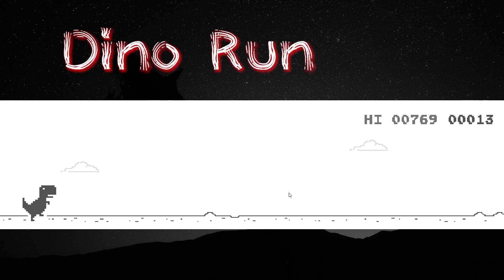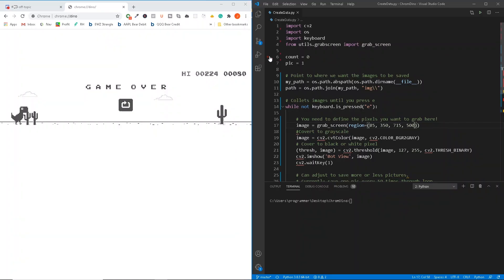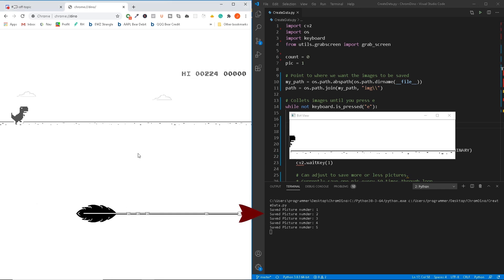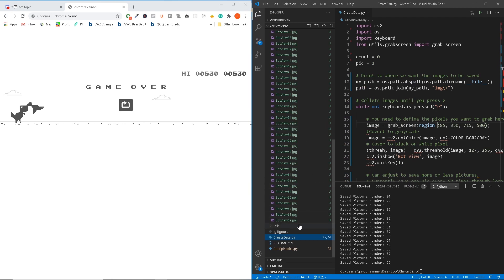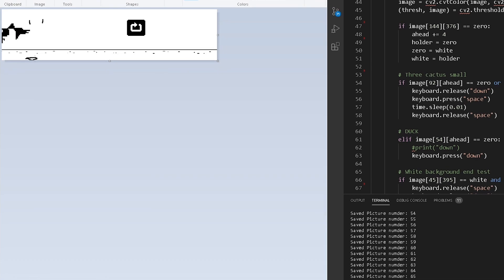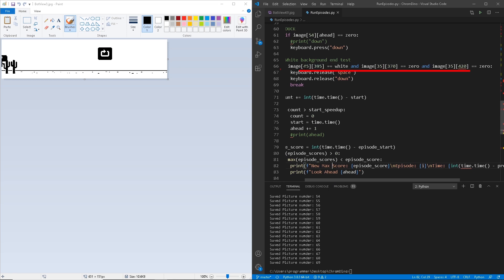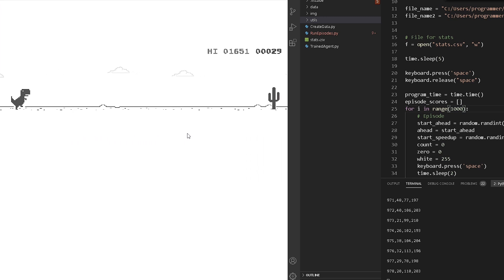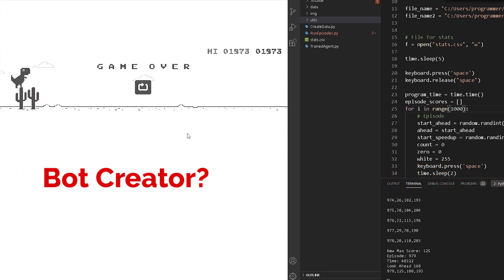Bot Plays Dino Run! Can our dinosaur bot be stopped?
We created a bot that plays dino run using computer vision. This AI plays dino run by processing data in real time data and making decisions to jump or duck. Bots playing
 the popular dinosaur game have been done before but never this simple or easy to follow. As this ai plays dino run you will be able to code along and create your own cool AI bots and projects.

Dino Run: chrome://dino/